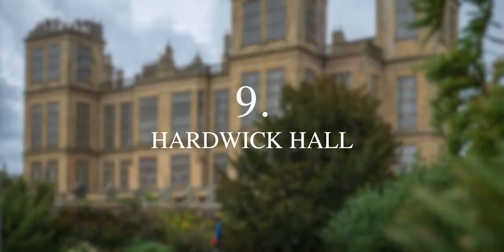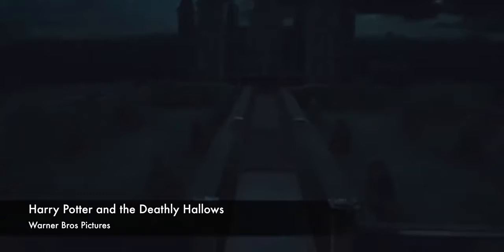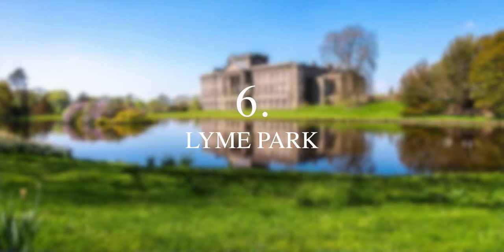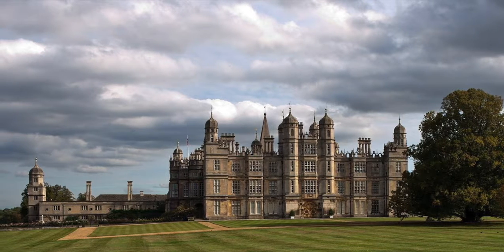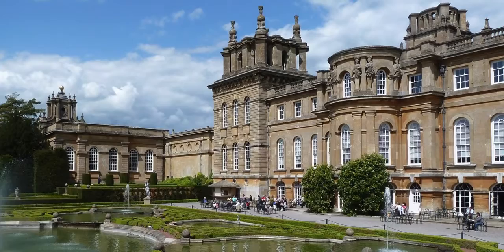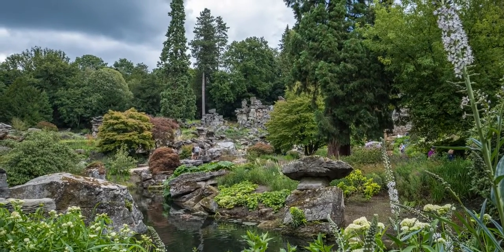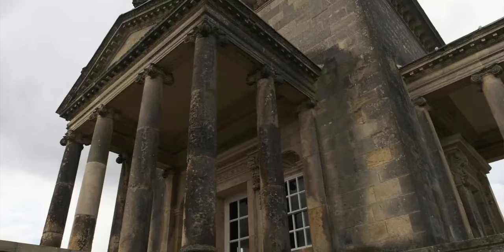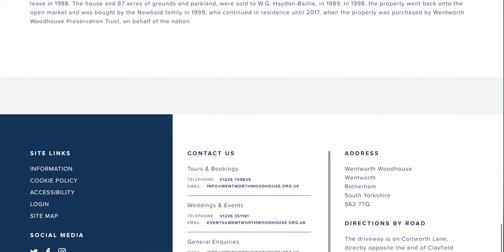Top 10 Best Country Homes to visit in England